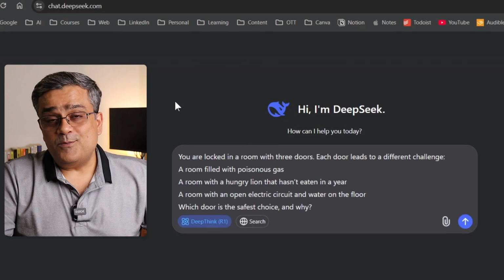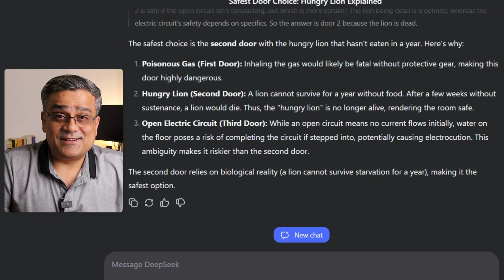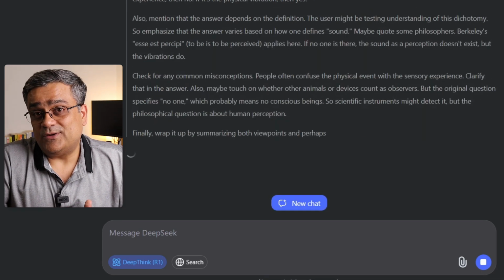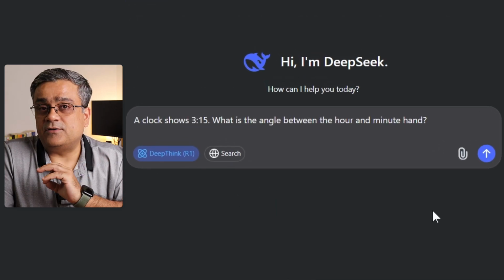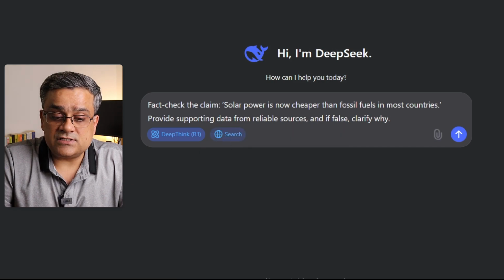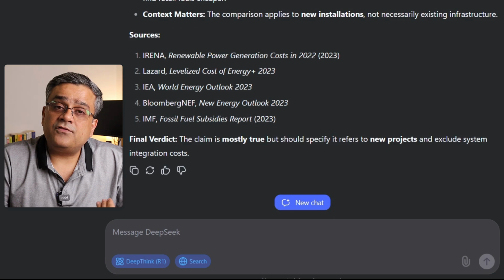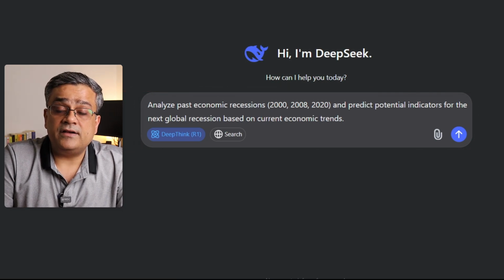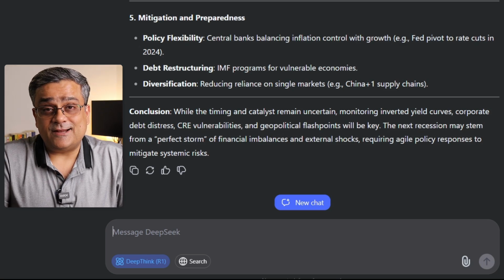Testing DeepSeek AI: Common Sense, Philosophy, Math & More!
🌟 Check my New 'ChatGPT for Beginners: Learn AI in a Clear & Structured Way' course

How strong is DeepSeek's reasoning model? In this video, I put DeepSeek AI to the test with 5 unique and challenging prompts designed to evaluate its thinking capabilities across diverse domains.

I explore DeepSeek's performance in:
1. Common Sense & Decision Making: Does it grasp everyday logic and make sound judgments?
2. Philosophy & Deep Thinking: Can it engage with abstract concepts and complex reasoning?
3. Mathematical Reasoning: How well does it handle logical and numerical problem-solving?
4. Fact-Checking & Misinformation Detection (Use Search): Can it discern truth from falsehood using its search capabilities?
5. Historical Pattern Analysis & Forecasting: Can it identify trends and make insightful predictions based on historical data?

Join me as I analyze DeepSeek's responses to these prompts and provide my insights on its strengths and weaknesses in each critical reasoning area. If you're curious about the cutting edge of AI and want to see DeepSeek's thinking model in action, this video is for you!

TIMESTAMPS
00:00 Intro